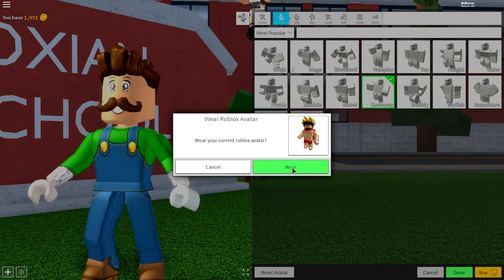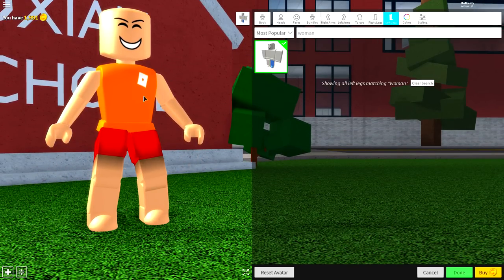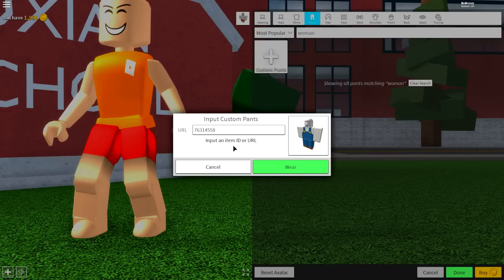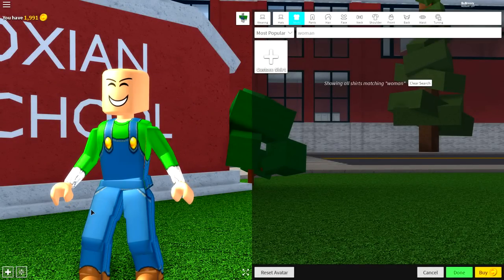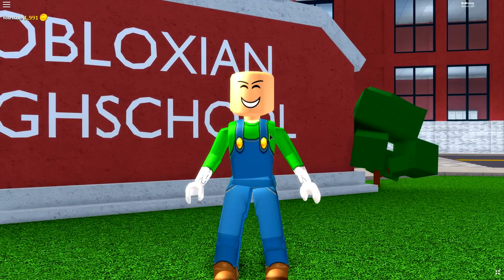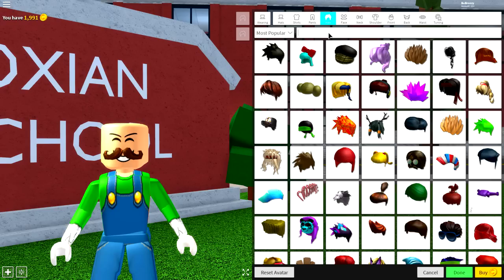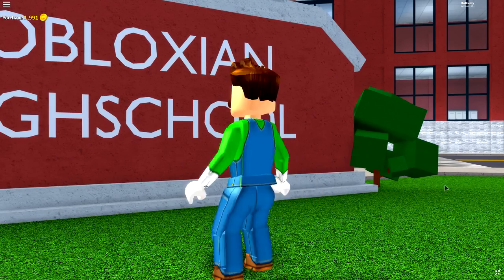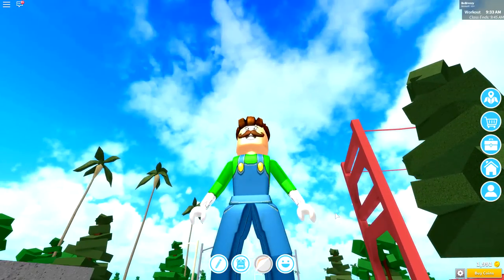HOW TO BE LUIGI IN ROBLOXIAN HIGHSCHOOL!!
Today im going to show you how to be Luigi in roblox!!

--Credits--

Epidemic Sounds -  Whimsical And Playful 4 - Gavin Lu